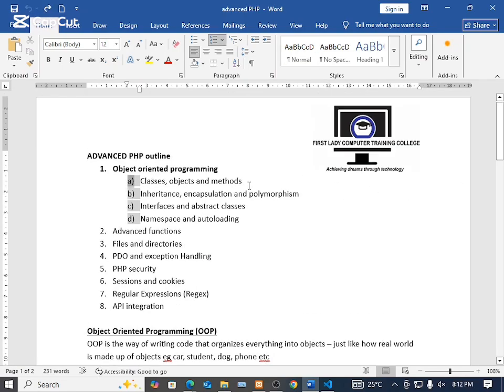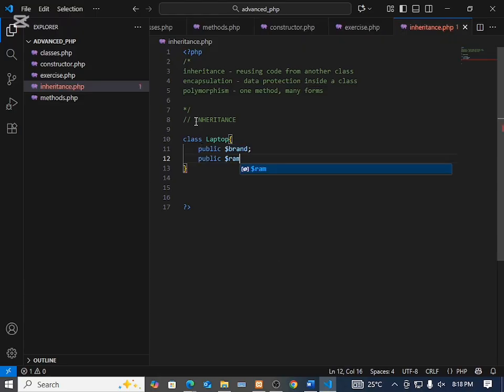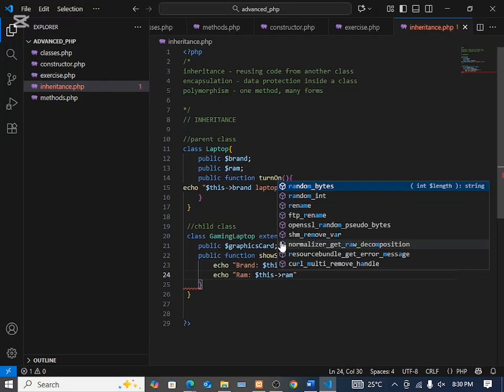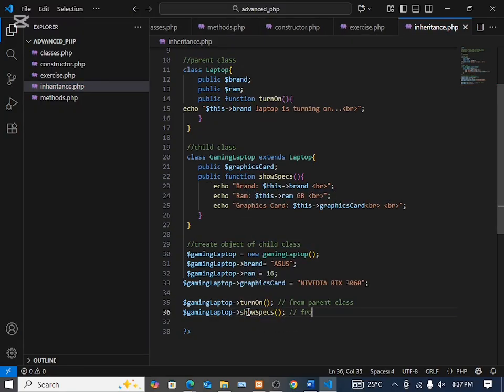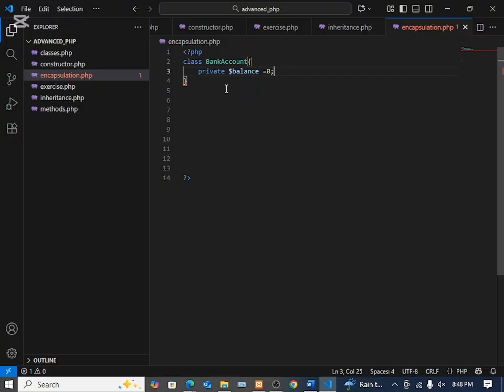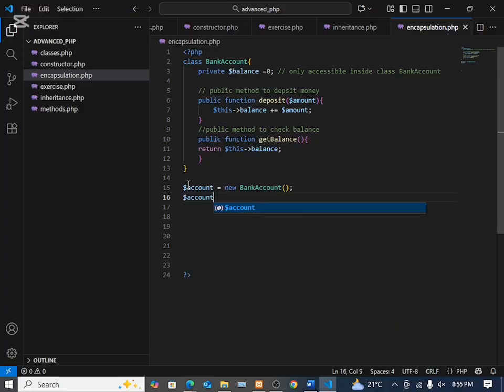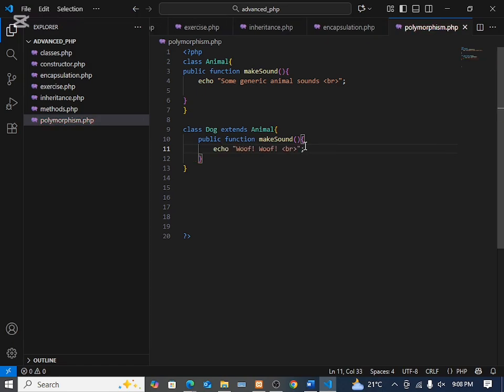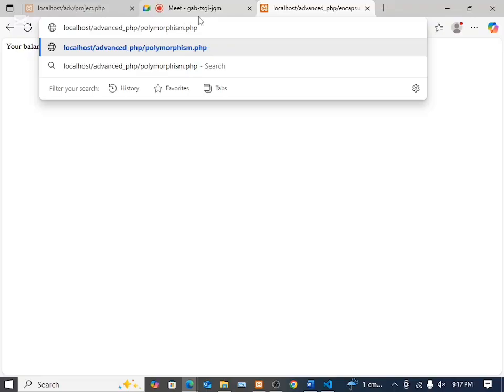Advanced PHP Lesson 2 | Inheritance, Encapsulation & Polymorphism Explained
Welcome to Lesson 2 of the Advanced PHP Tutorial Series!
In this video, we explore three powerful Object-Oriented Programming (OOP) concepts — Inheritance, Encapsulation, and Polymorphism — and learn how they make your PHP code more efficient, reusable, and professional.

 What You’ll Learn:
How inheritance allows classes to reuse code
How encapsulation protects class data
How polymorphism helps in creating flexible systems
Real-life PHP examples to make each concept clear

This video is part of the playlist “Advanced PHP Tutorials”, where we cover OOP, interfaces, namespaces, autoloading, and more advanced PHP projects.